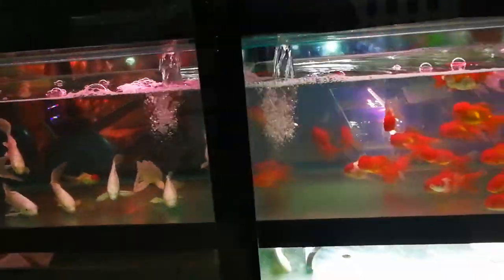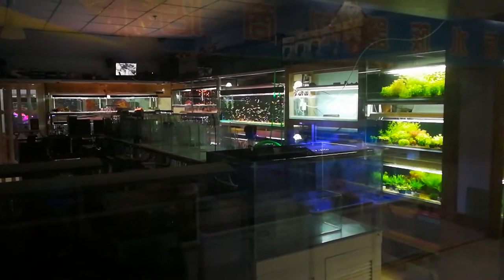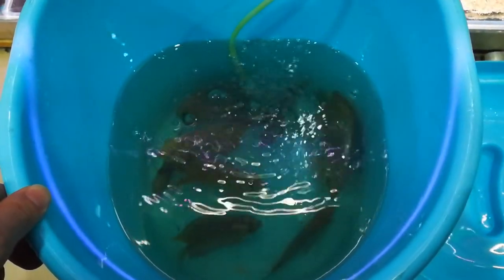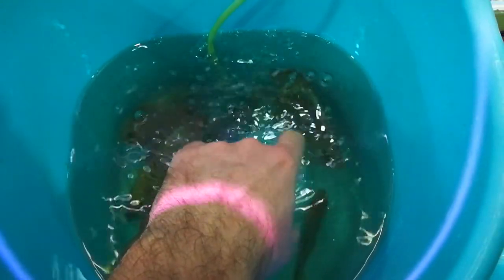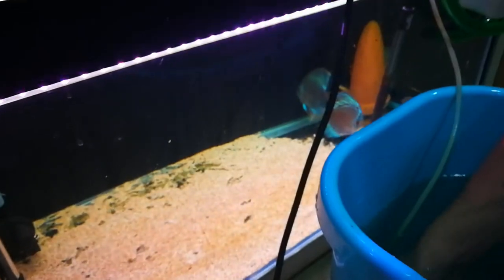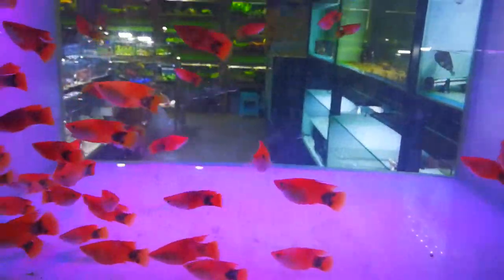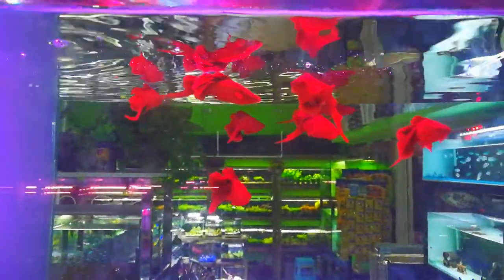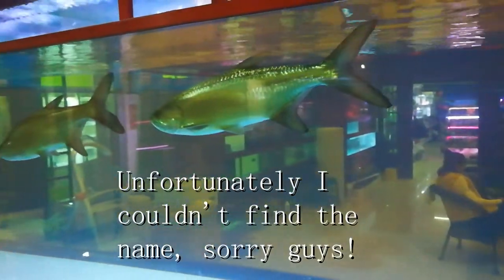Goodbye Discus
In this video I sell my discus, and say goodbye to the fish market in Dalian, China.

Sally in the Garden Sifting Sand by Black Twig Pickers and Steve Gunn